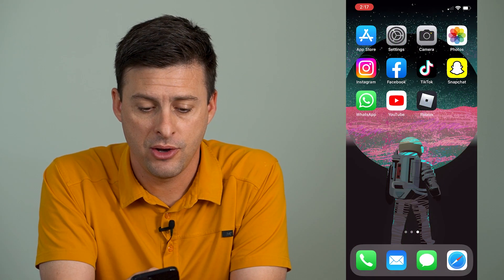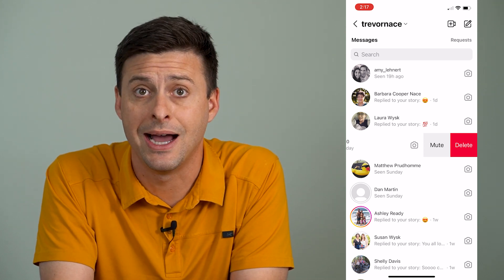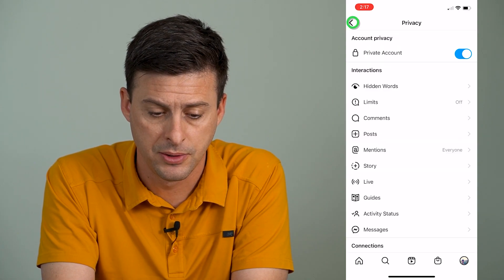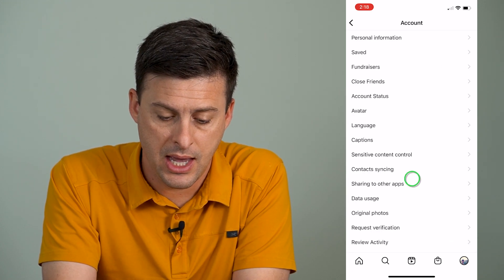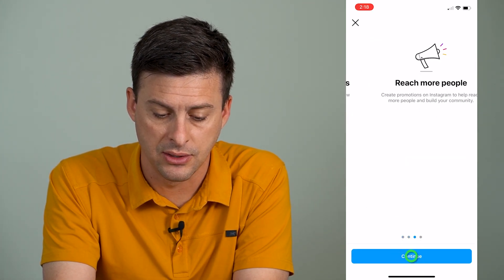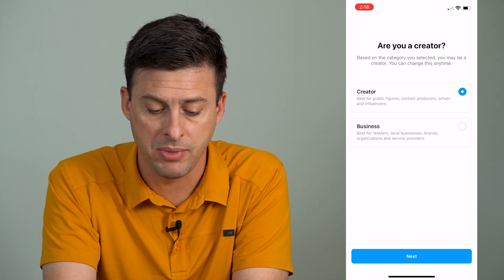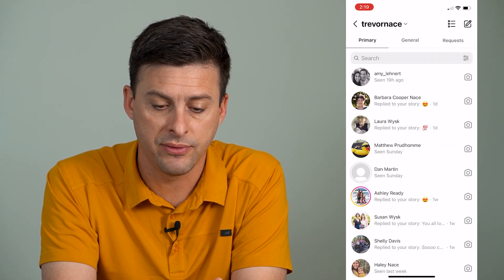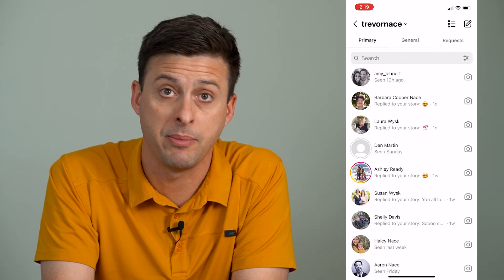How To Hide Instagram Chats Without Deleting Them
Let's hide any one of your Instagram chats without deleting the chat so that you can keep the conversation a secret on your iPhone or Android.